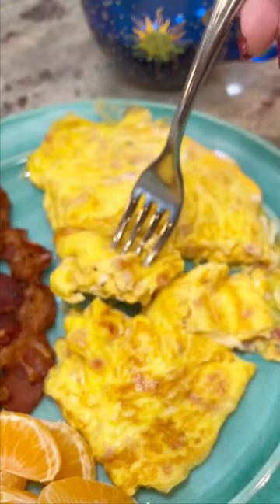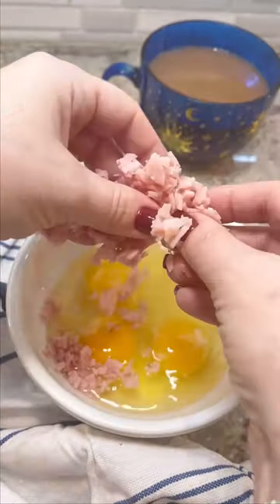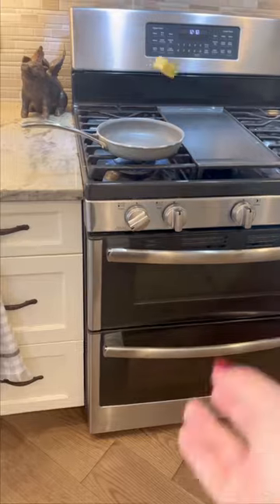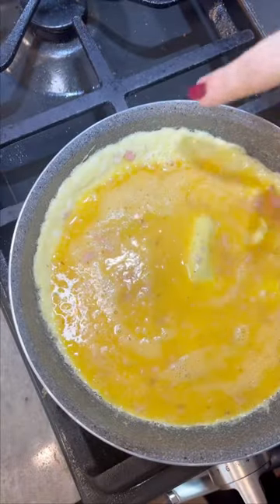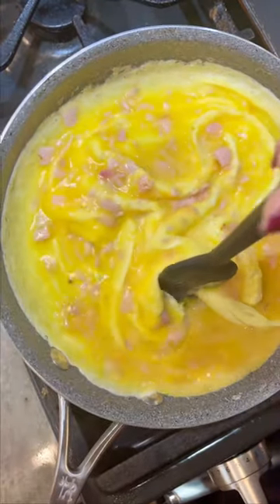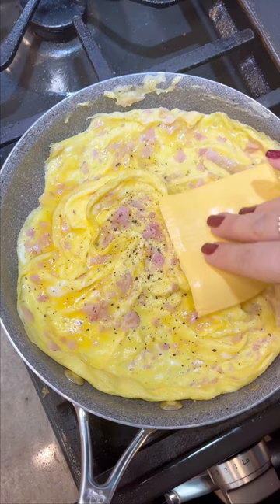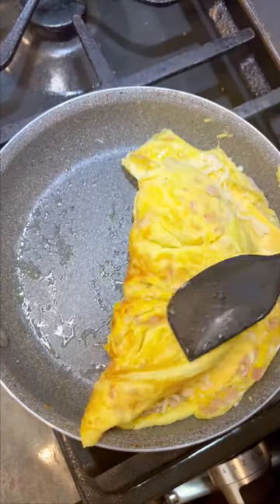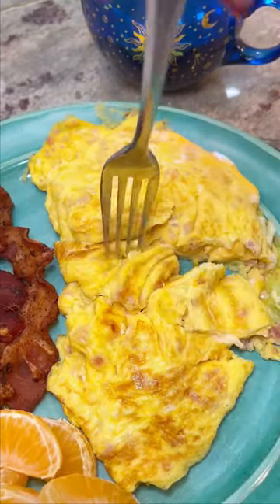How to make an omelette